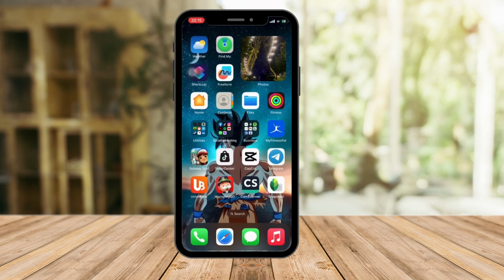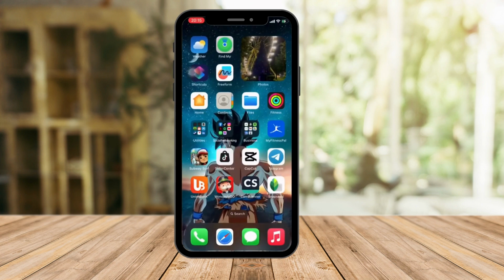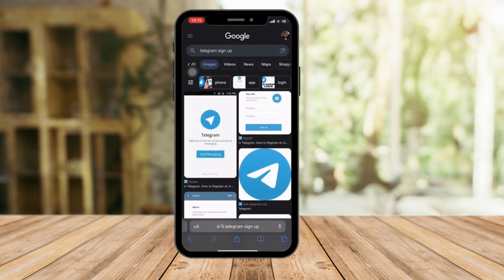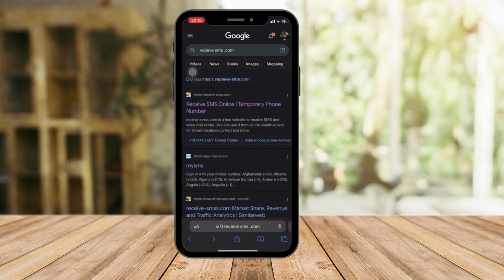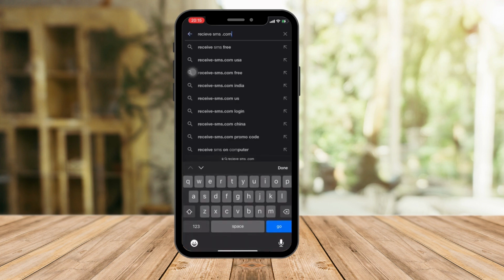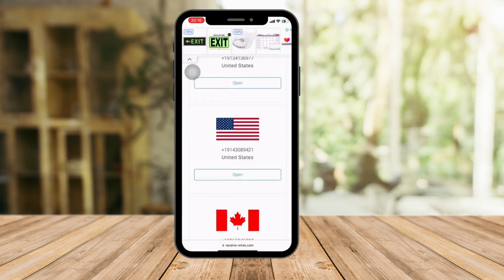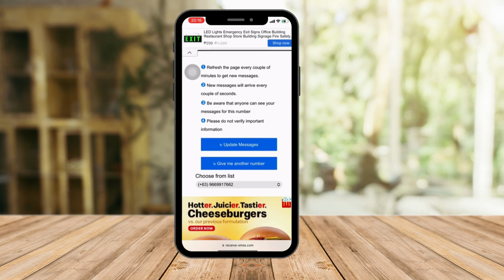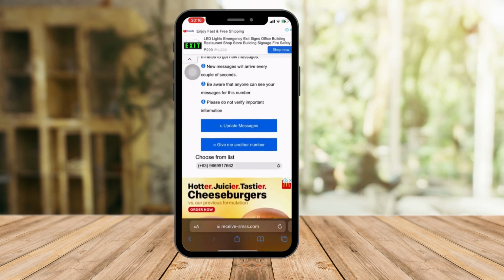How to Use Telegram with no Phone Number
Want to know how to use Telegram without a phone number? You're in the right place! Discover the latest methods for creating a free Telegram account without a phone number.